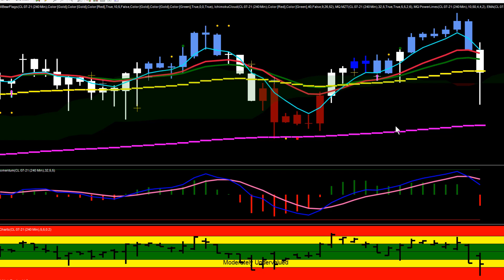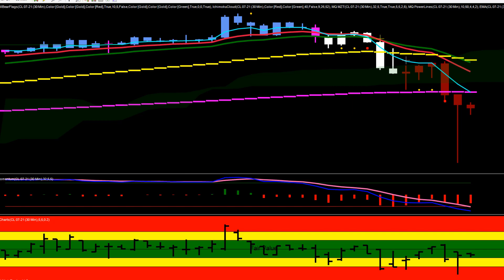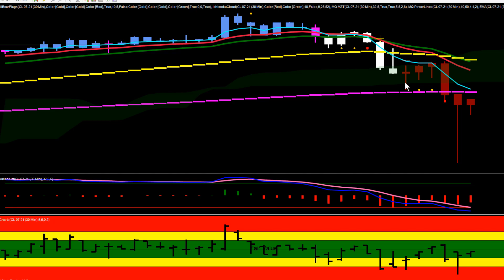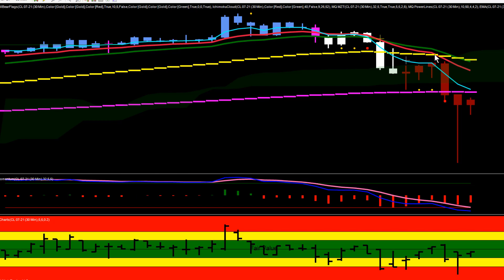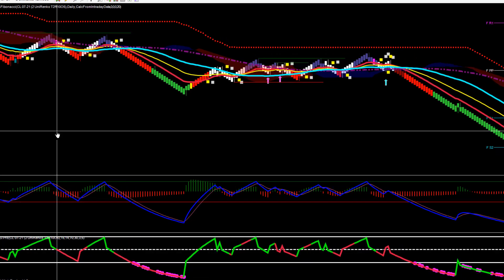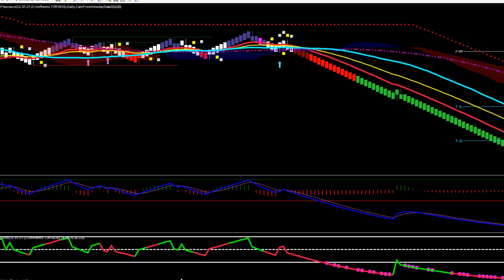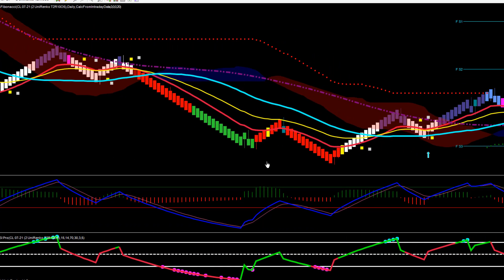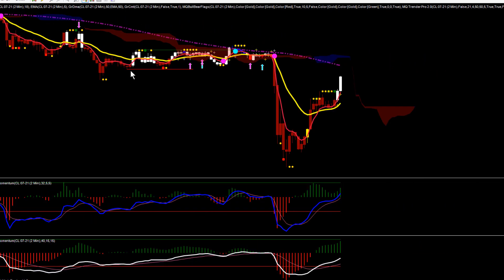Compression Break In Crude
Compression Break In Crude. After an initial push lower crude got extended. After  A couple of hours of consolidation. Crude broke out of compression for another nice rip lower.